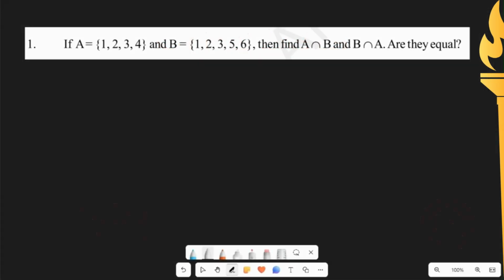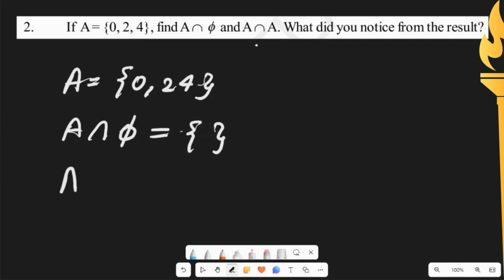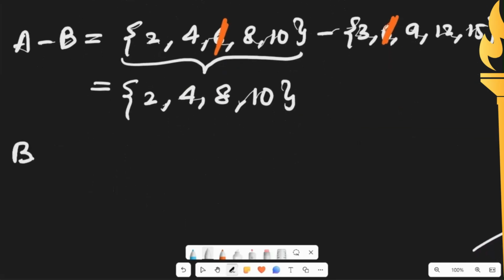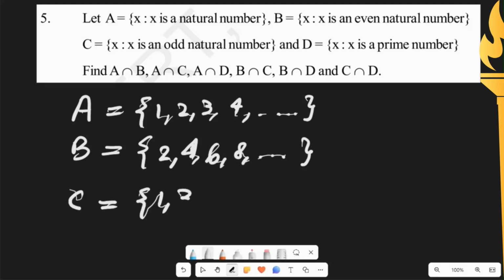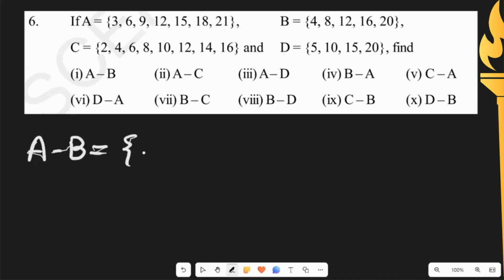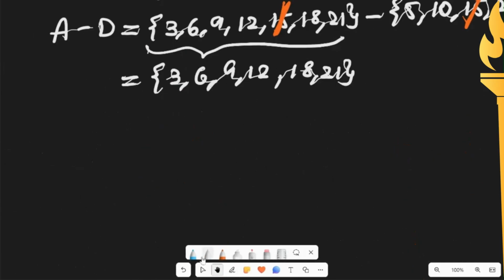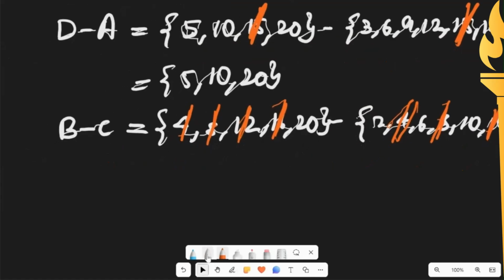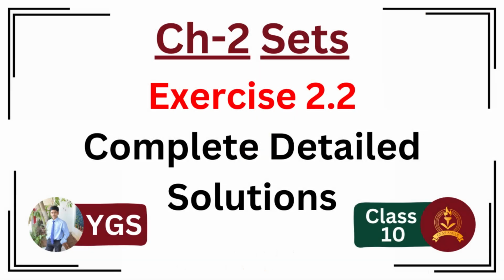Chapter - 2 Sets | Class 10 | Complete Exercise - 2.2 Detailed Solution | Gyan Sagar Class 10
Ch-1 Sets
1. If A = {1, 2, 3, 4} and B = {1, 2, 3, 5, 6}, then find A ∩ B and B ∩ A. Are they equal?

2. If A = {0, 2, 4}, find A ∩Φ and A ∩ A. What did you notice from the result?

3. If A = {2, 4, 6, 8, 10} and B = {3, 6, 9, 12, 15}, find A – B and B – A.

4. If A and B are two sets such that A ⊂ B then what is A ∪ B? Explain by giving an example.

5. A is natural no. B is even natural no. C is odd natural no. D is prime no. Find A ∩ B, A ∩ C .

find (i) A – B (ii) A – C (iii) A – D (iv) B – A (v) C – A (vi) D – A (vii) B – C (viii) B – D (ix) C – B (x) D – B